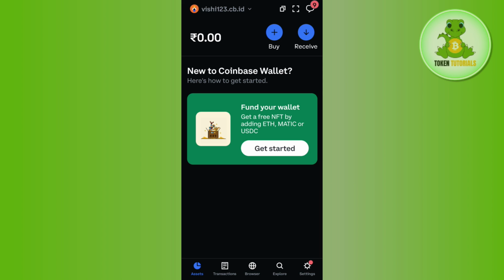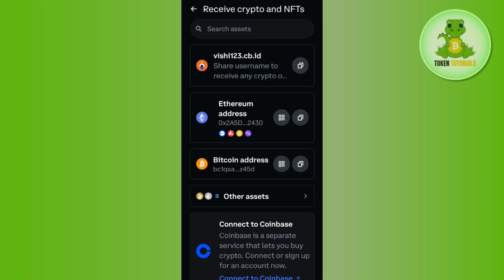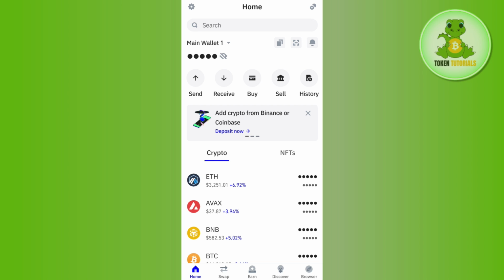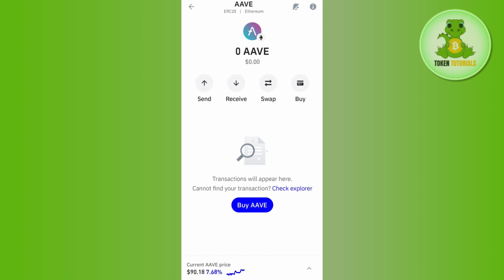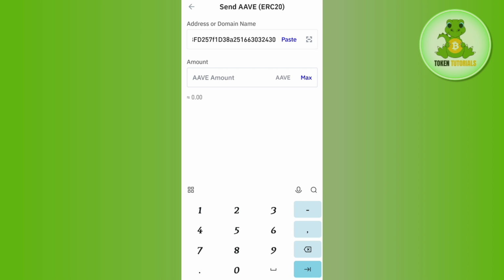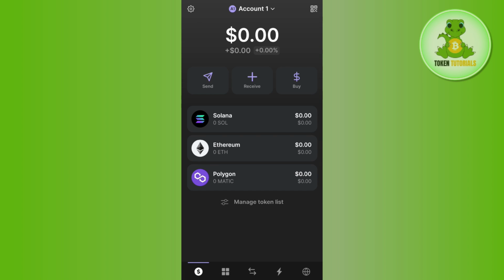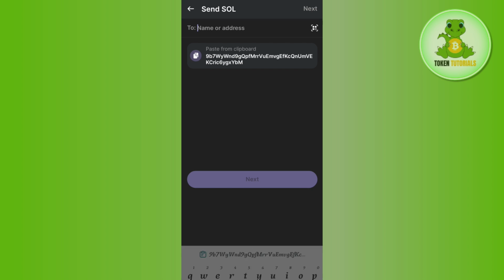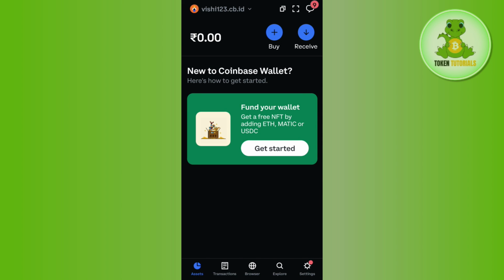How to Add a Token to Coinbase Wallet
Welcome to Token Tutorials! In each video, I will show you How to Add a Token to Coinbase Wallet